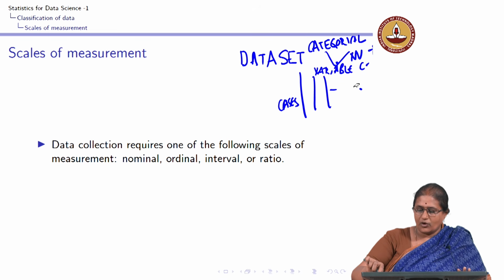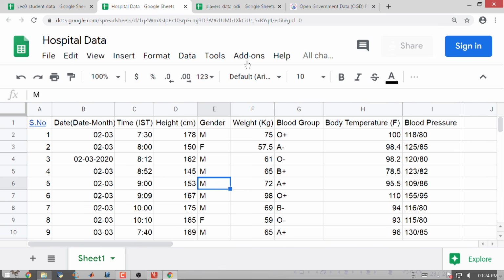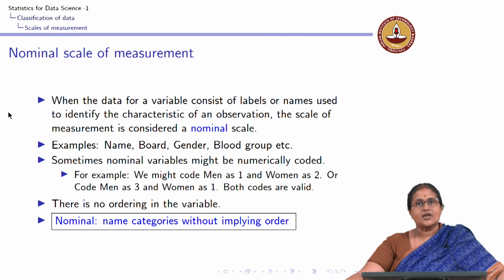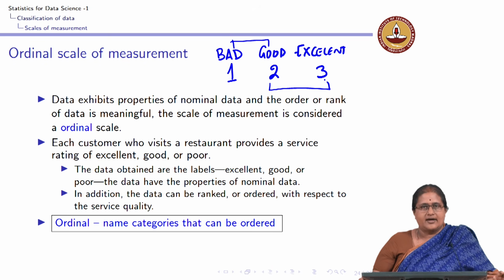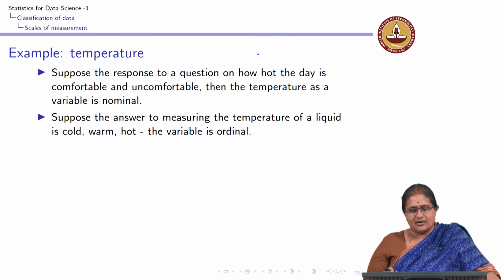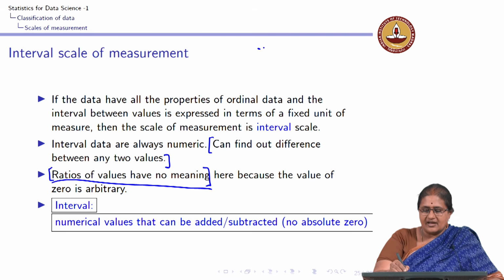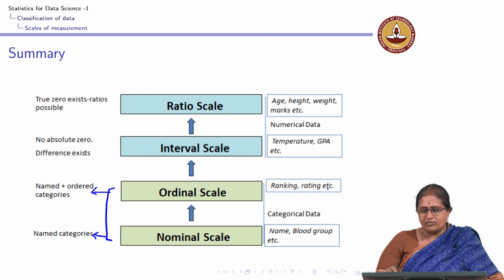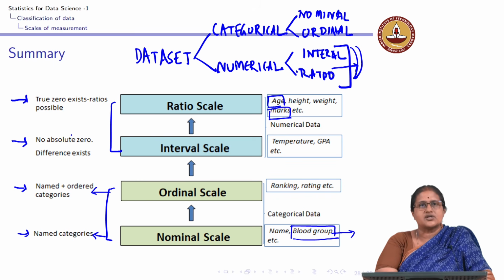W1_L4: Introduction & types of data - scales of measurement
Video Overview
 This lecture explores one of the most essential concepts in statistics—the different scales of measurement. You will learn about the four primary data scales: nominal, ordinal, interval, and ratio. The session explains the unique characteristics of each scale, the types of data they represent, and how they influence the choice of statistical analysis. By understanding these scales, you’ll be able to select the right methods for data summarization, comparison, and visualization. This foundational knowledge helps ensure that statistical conclusions drawn from data are both accurate and meaningful.